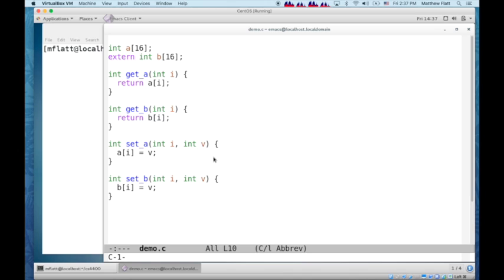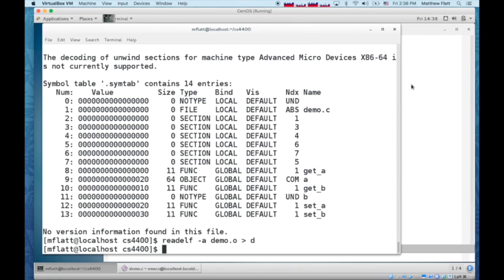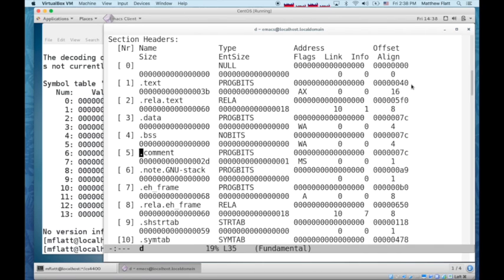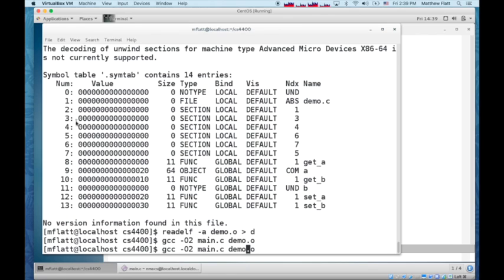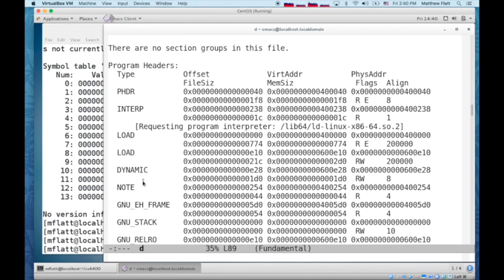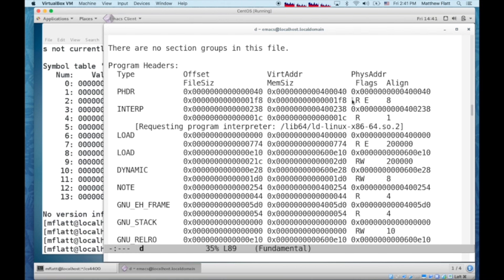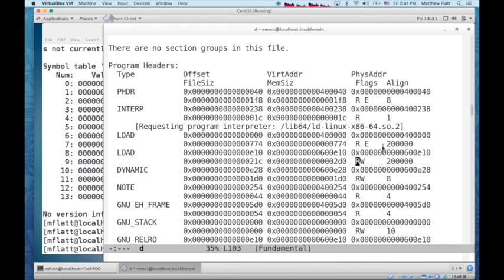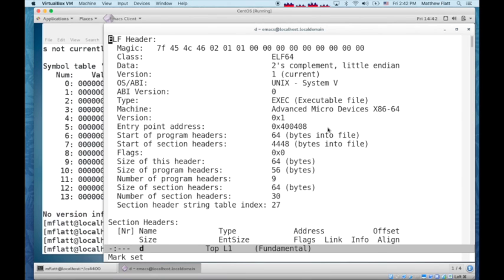ELF 3: Using readelf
Example of using readelf